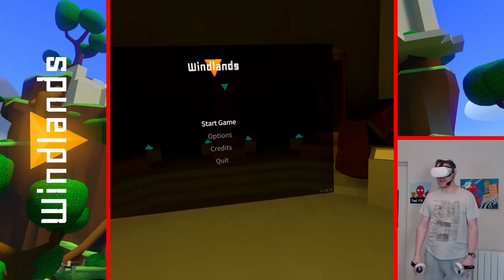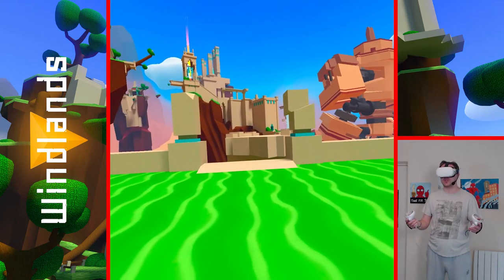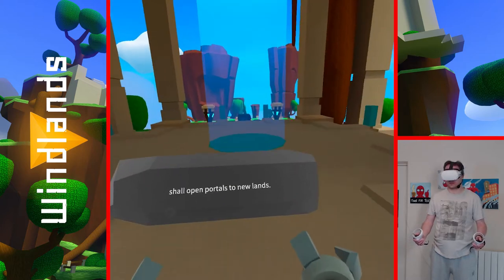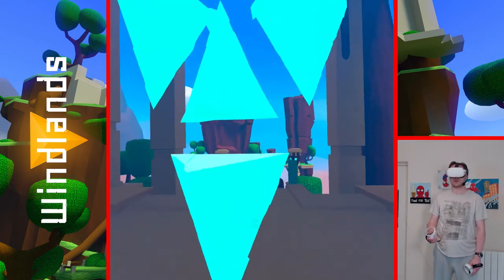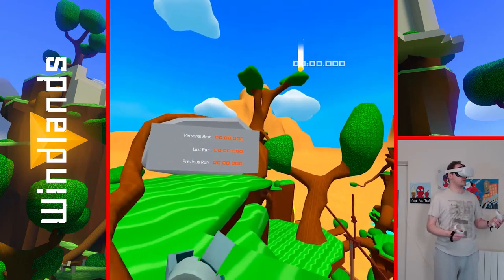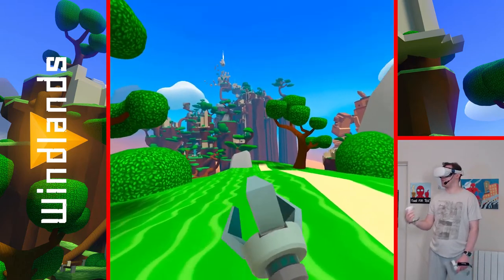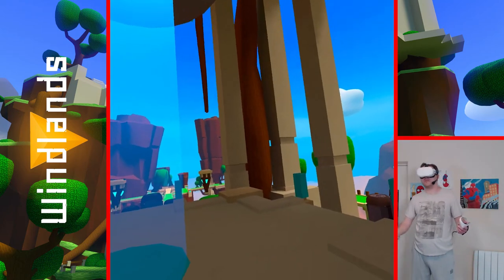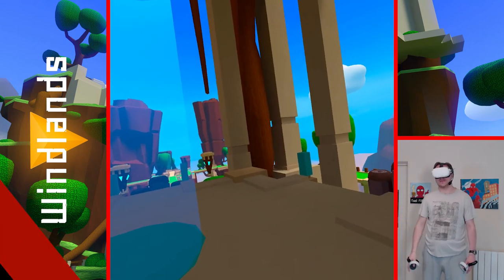Want To Swing Around Like Spider-Man? | Windlands First Impressions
Join me as I explore the Windlands on the Quest 2 via App Lab. I check out the easy and advance rope mechanics and have fun exploring and swinging around!
Game On!

Chapters:
0:00 Introduction
0:38 Game Start / Menu
2:52 Start of actual gameplay
6:52 The Hub
8:12 The First World
11:30 Checking out the Time Trails / Speed Run
14:00 Continuing the First World
15:42 Peaking at the Second World
16:21 Where do the tablets go?
16:47 Checking out the Advanced Rope
23:21 Conclusion

A first-person grappling hook exploration game.

Soar through the ruins of a fallen civilization and discover the secrets of the ancient world.

It appeals to those who want to explore the breathtaking vistas at a relaxing pace, while the challenging routes attract gamers who like to master the skill of soaring through the towering environments at top speed.

Gameplay Features

* Designed and built for Virtual Reality First.
* Grappling Hooks Focused Movement.
* Variety of expansive levels that reward exploration.
* Multiple routes provide a range of optional challenges.
* Optional Skill based Speed Runs and Time Trials
* Goal Driven Gameplay with Easy (Hook Anything), Normal and Hard Modes.